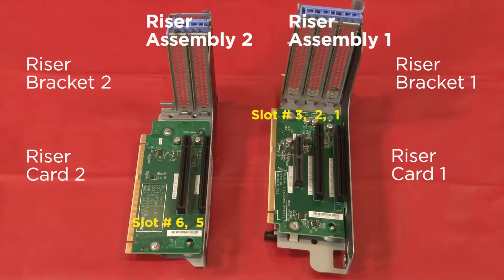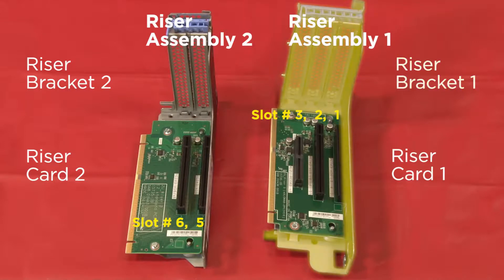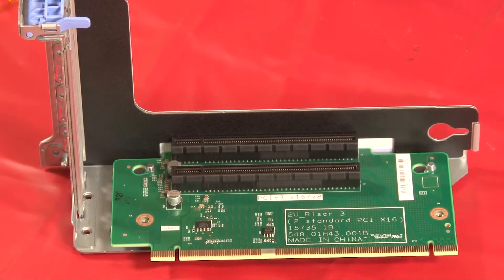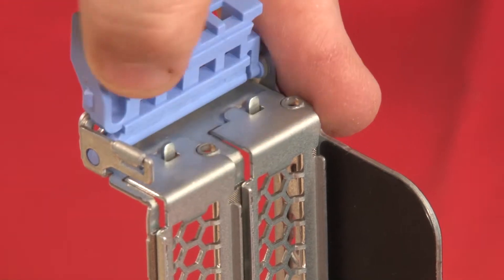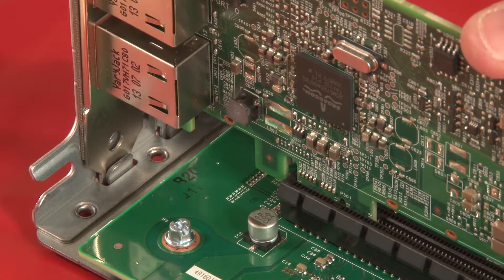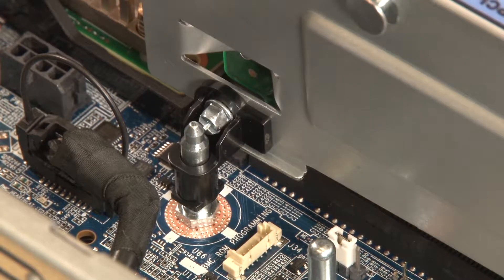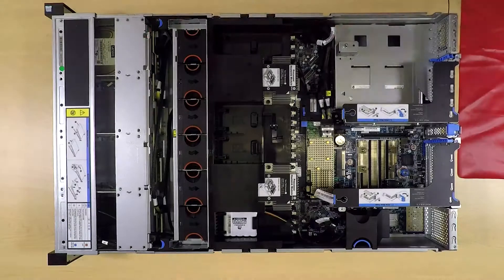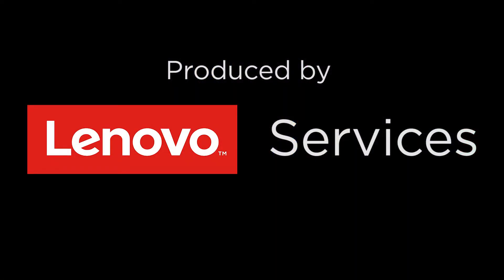Lenovo ThinkSystem SR650 installing a riser card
This video introduces the procedure used to install a riser card on the Lenovo ThinkSystem SR650.